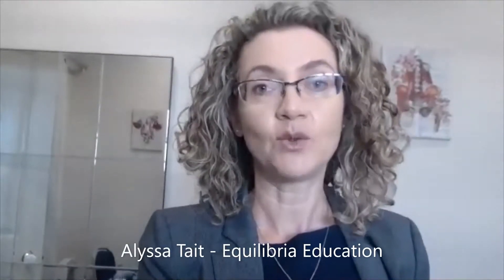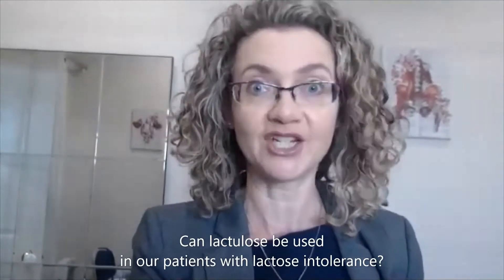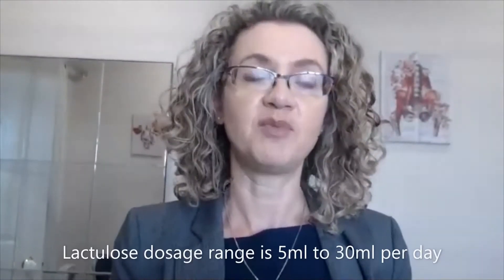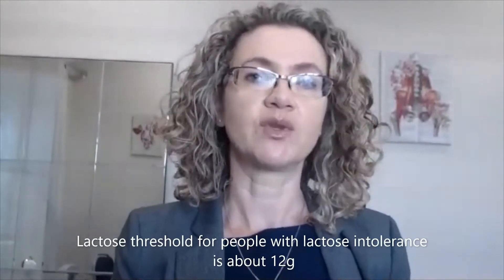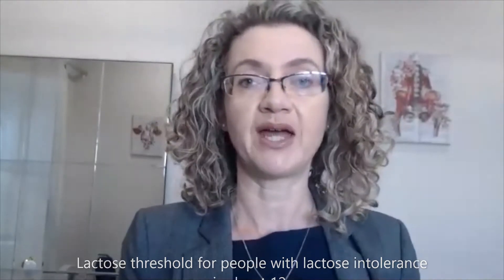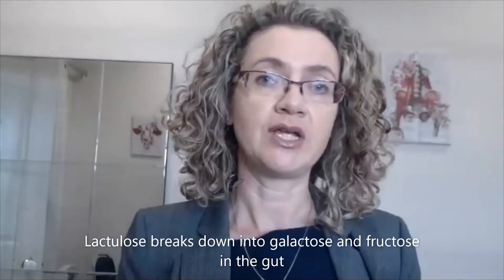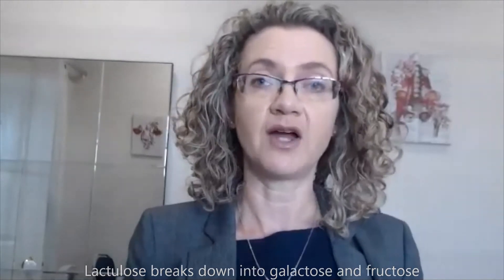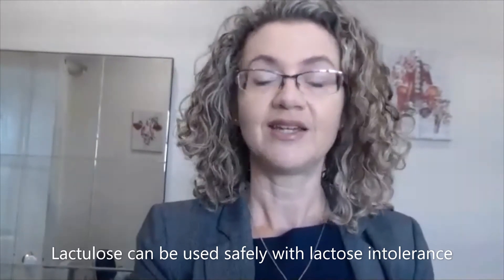The Gut Digest - Episode 1: Can lactulose be used in our patients with lactose intolerance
Gut problems…so common in our patients! Constipation, IBS, FODMAPs intolerance, lactose intolerance…and many of our patients have more than one of these problems!

Lactose intolerance is relatively common in our patients that we are seeing for bowel problems. There is often concern about the gut microbiome, and prebiotics are a great way to support it. We might want to use prebiotics such as lactulose with our patients with lactose intolerance.

But can lactulose safely be used in patients with lactose intolerance? I clarify this issue in this 2-minute video log